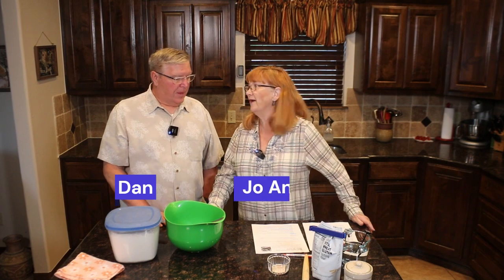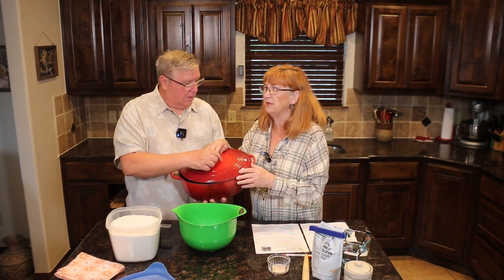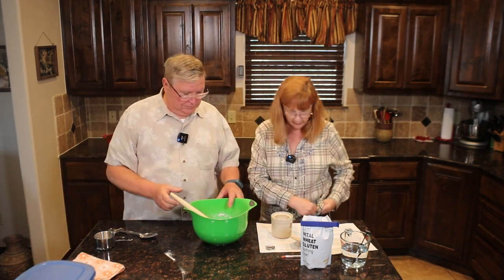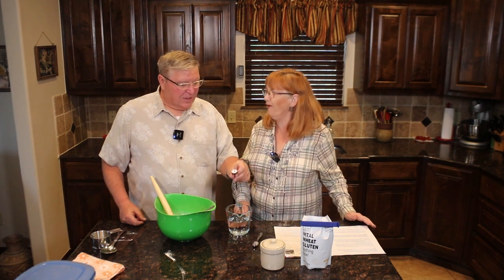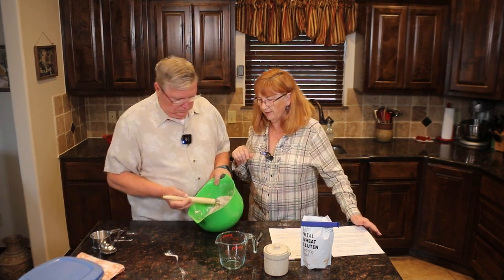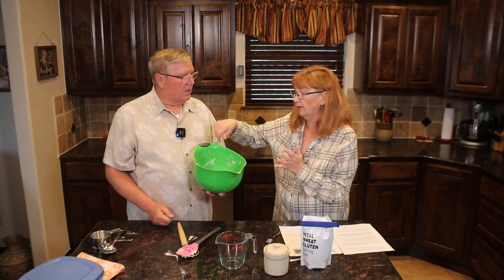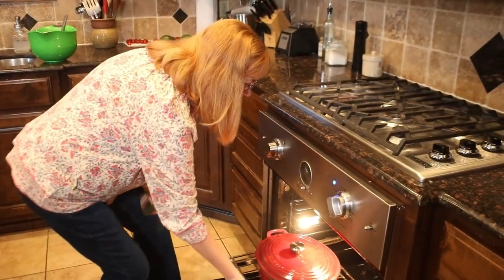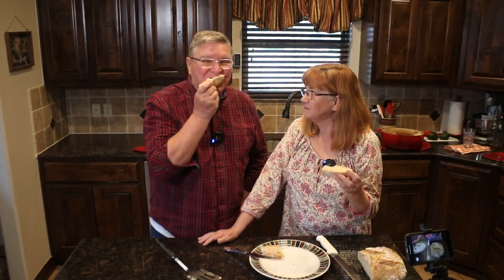No Knead Bread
Jo Ann makes a very easy (but delicious) no knead bread.  We were in a bit of a silly mood, so a bit more laughing than normal.  Just two kids in the kitchen have fun.